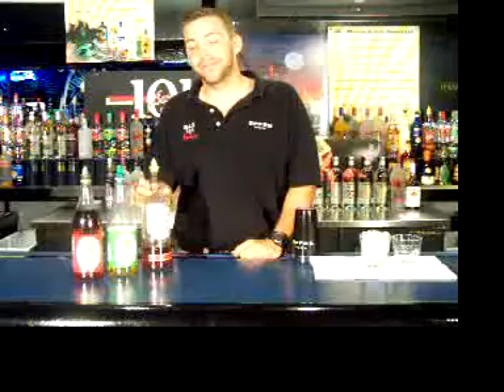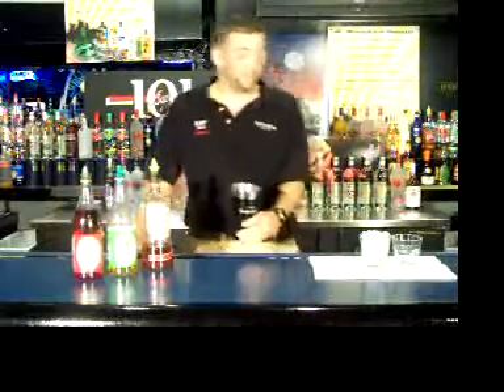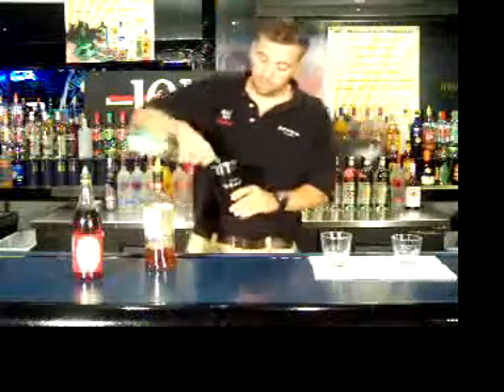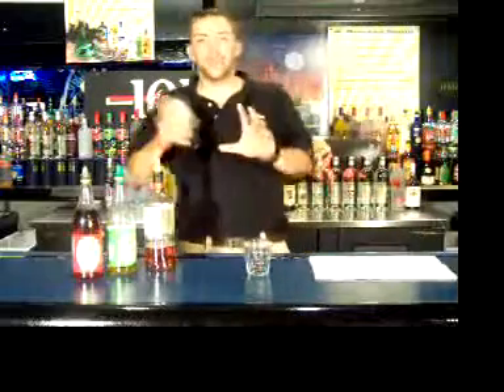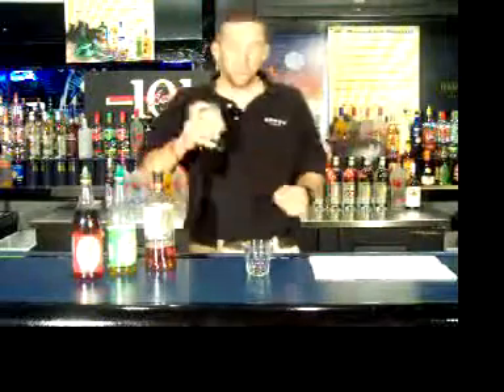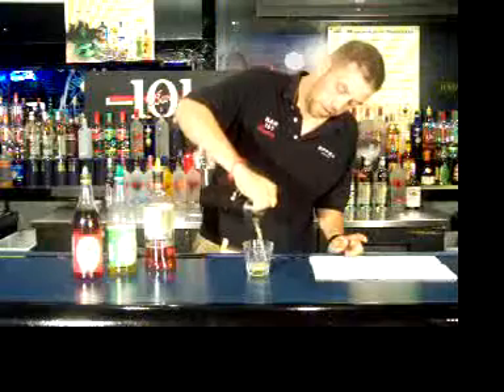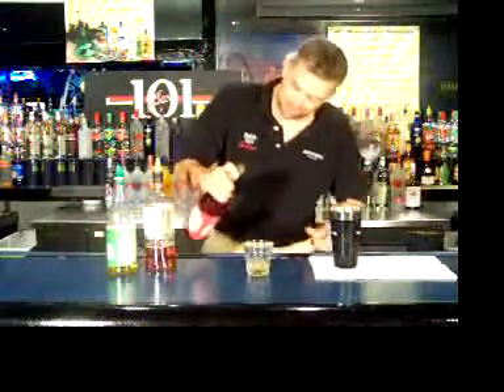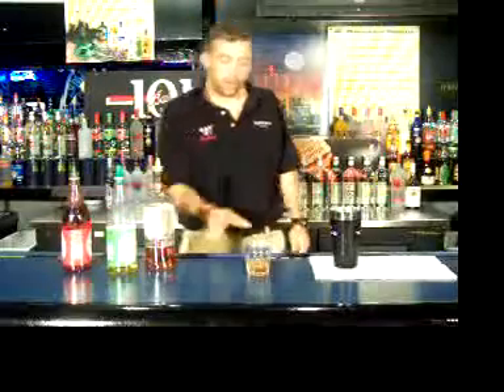HOW TO MAKE A SOCO AND LIME SHOT DOGGY STYLE - BAR 101 ST. LOUIS SOULARD SPORTS BAR AND PATIO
HOW TO MAKE A SOCO AND LIME SHOT DOGGY STYLE, FROM CECIL AT BAR 101 ST. LOUIS SOULARD SPORTS BAR AND PATIO.